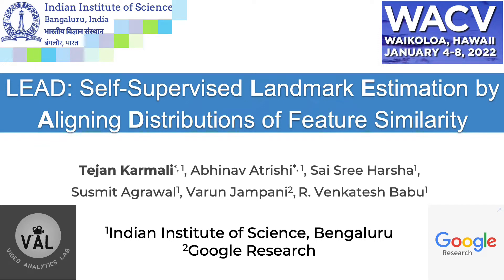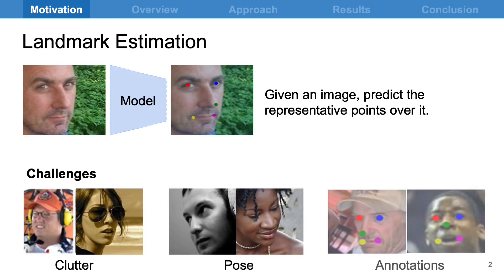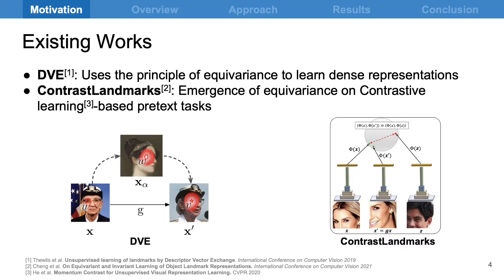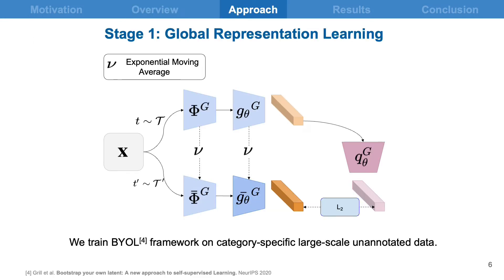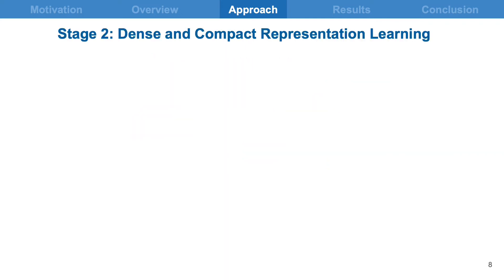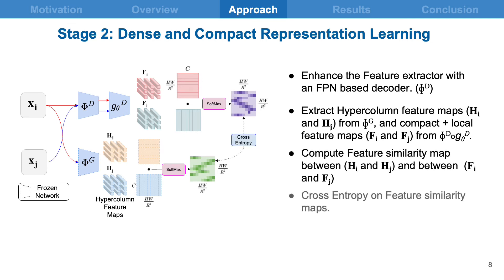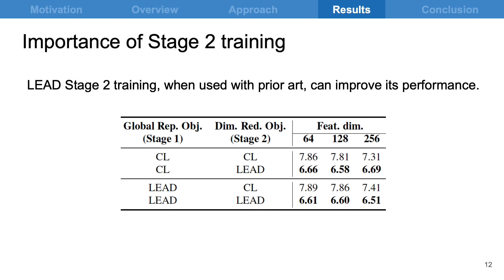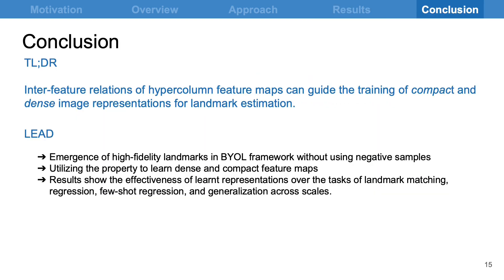LEAD: Self-Supervised Landmark Estimation by Aligning Distributions of Feature Similarity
Authors: Tejan Karmali (Indian Institute of Science, Bengaluru)*; Abhinav Atrishi (Indian Institute of Science, Bengaluru); Sai Sree Harsha (National Institute of Technology, Karnataka, Surathkal); Susmit Agrawal (Indian Institute of Science); Varun Jampani (Google); Venkatesh Babu RADHAKRISHNAN (Indian Institute of Science) Description: In this work, we introduce LEAD, an approach to discover landmarks from an unannotated collection of category-specific images. Existing works in self-supervised landmark detection are based on learning dense (pixel-level) feature representations from an image, which are further used to learn landmarks in a semi-supervised manner. While there have been advances in self-supervised learning of image features for instance-level tasks like classification, these methods do not ensure dense equivariant representations. The property of equivariance is of interest for dense prediction tasks like landmark estimation. In this work, we introduce an approach to enhance the learning of dense equivariant representations in a self-supervised fashion. We follow a two-stage training approach: first, we train a network using the BYOL objective which operates at an instance level. The correspondences obtained through this network are further used to train a dense and compact representation of the image using a lightweight network. We show that having such a prior in the feature extractor helps in landmark detection, even under drastically limited number of annotations while also improving generalization across scale variations.